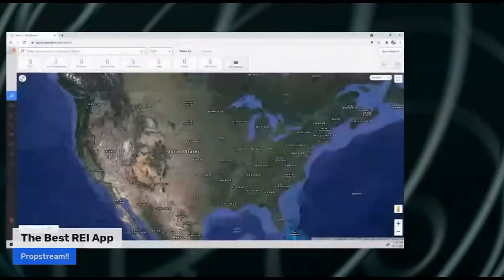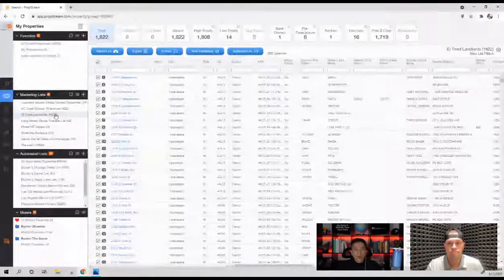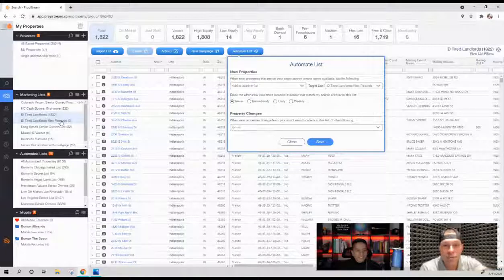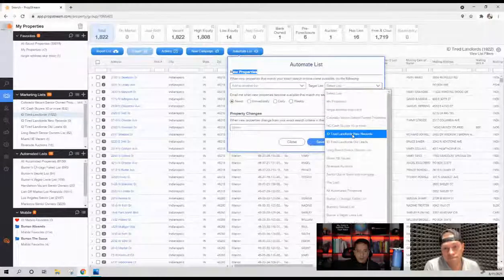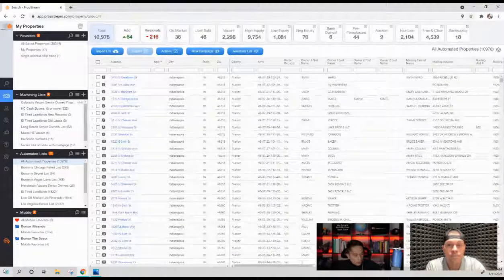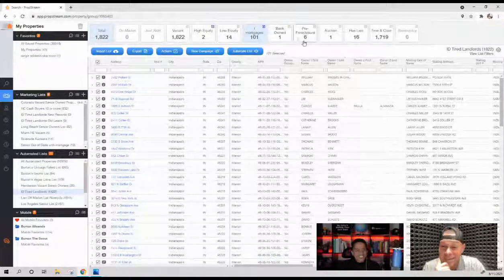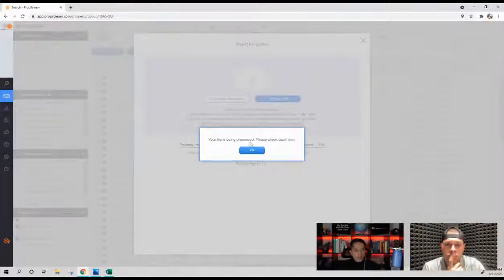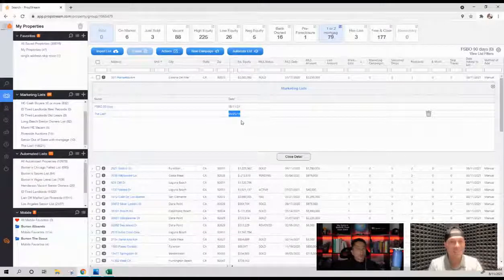REAL ESTATE LIST AUTOMATOR - LIVE TRAINING :)